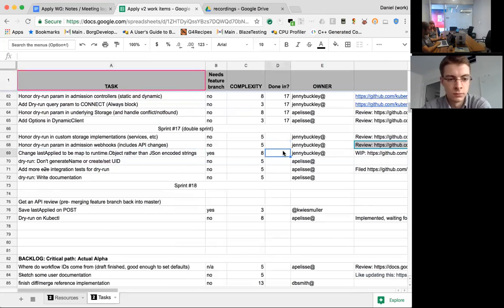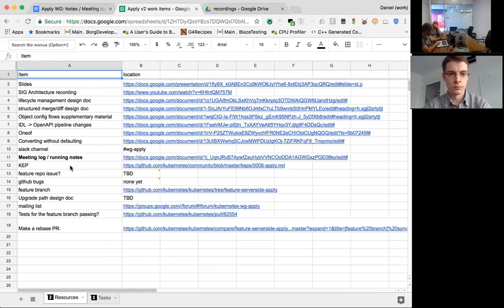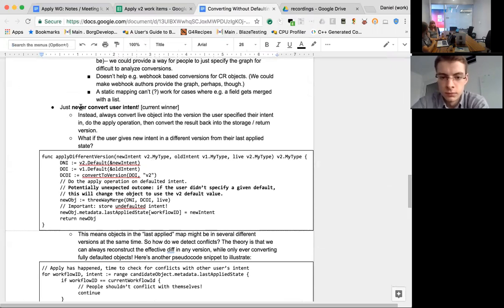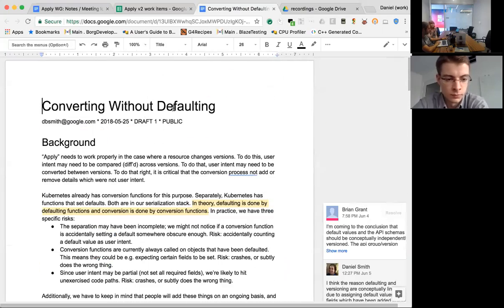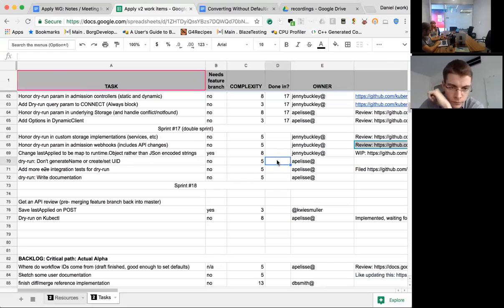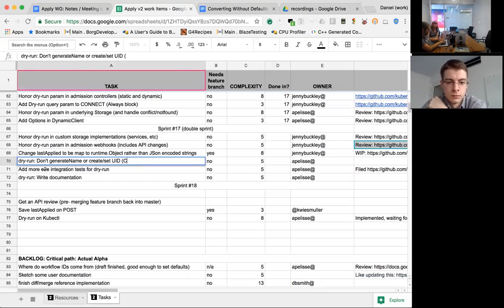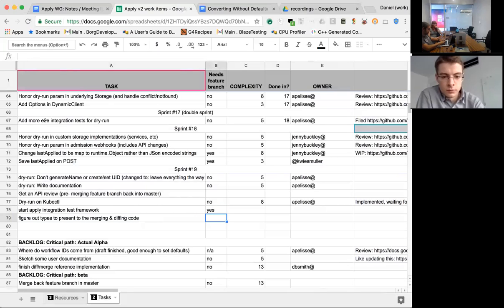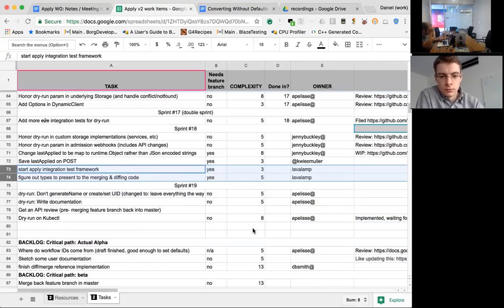Kubernetes WG Apply 20180814